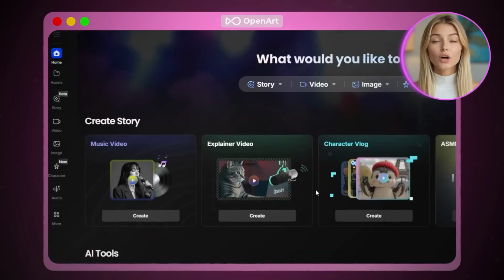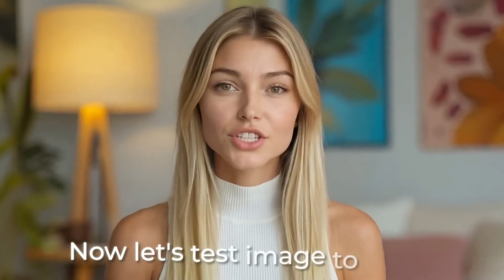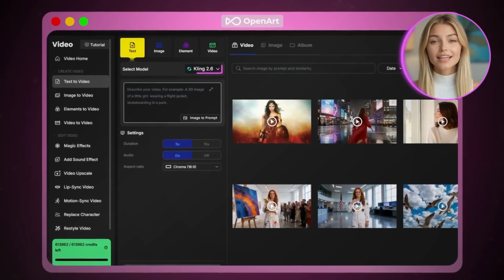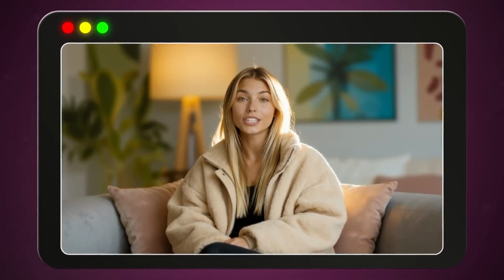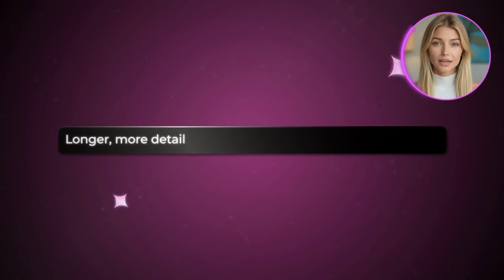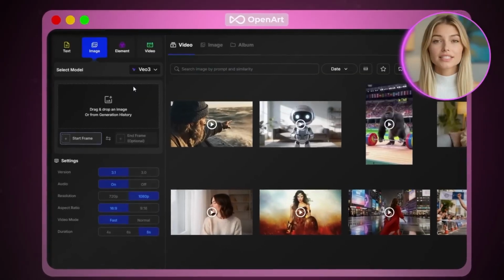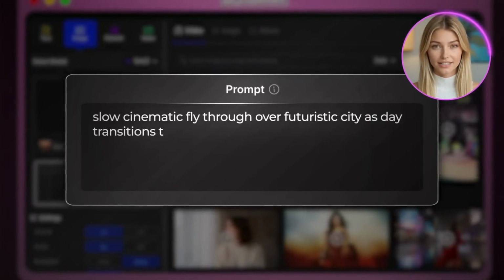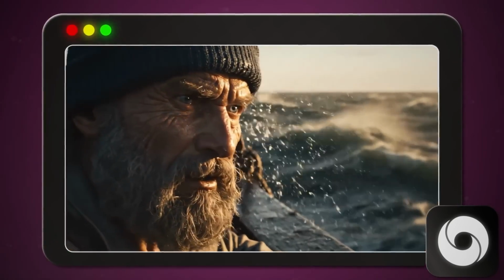AI video editing tools How I made this Wow Try this one in 2026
00:00 – Best AI Video Generators in 2026
00:52 – Seedance 1.5 Pro Review: Best for Fast, Precise AI Videos
04:45 – Kling 2.6 Review: Best AI for Talking Characters & Dialogue
07:36 – Sora 2 Review: Best AI for Action & Dynamic Scenes
10:41 – Google Veo 3.1 Review: Cinematic AI Video Generator
14:23 – Best AI Video Tool for Your Workflow
15:19 – One Dashboard for All AI Video Models